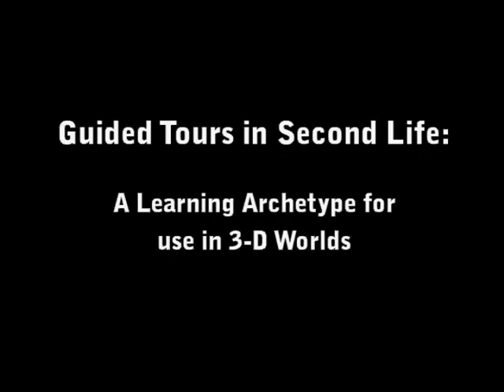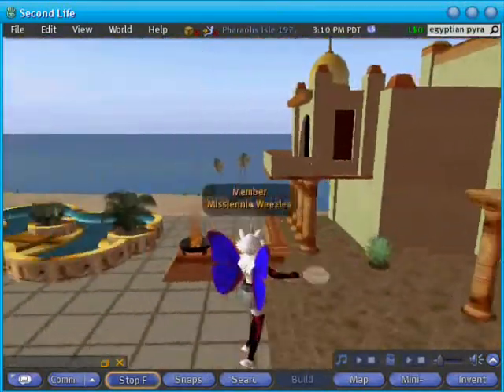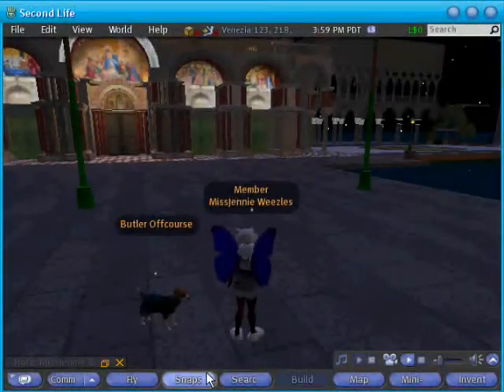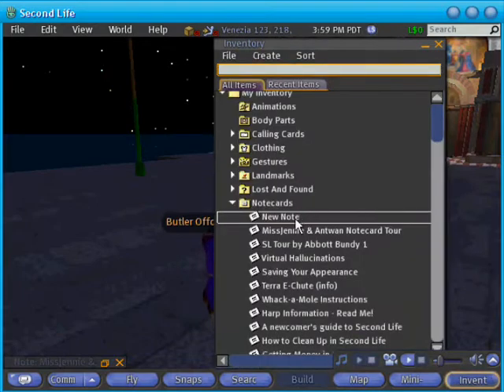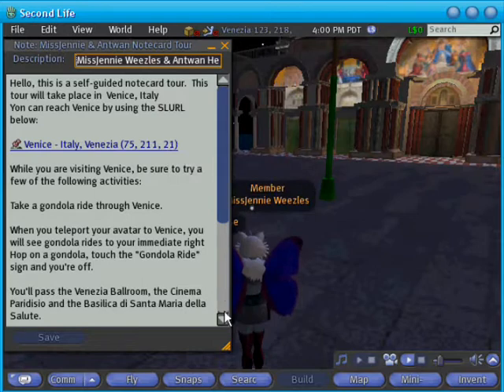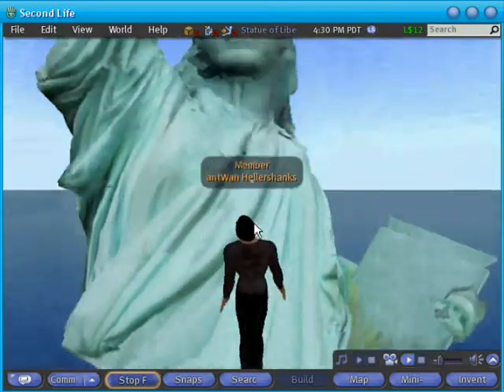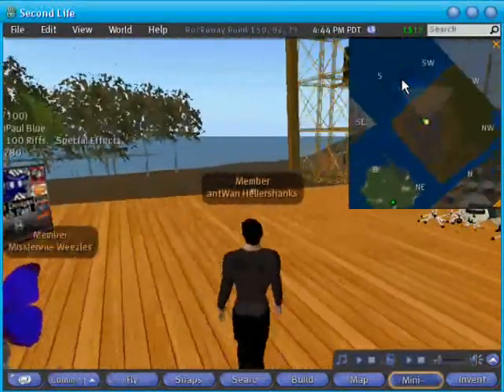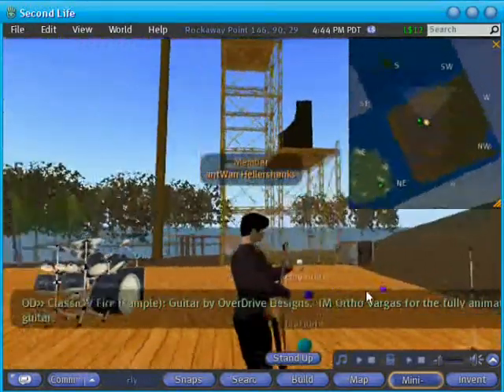Guided Tours in Second Life: A Learning Archetype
Brief video explaining how to create guided tours in Second Life.